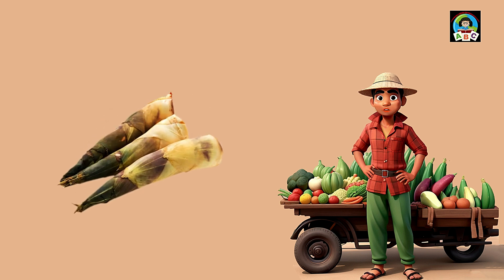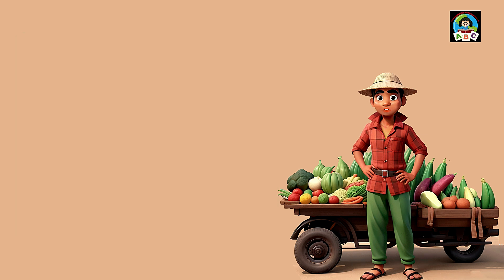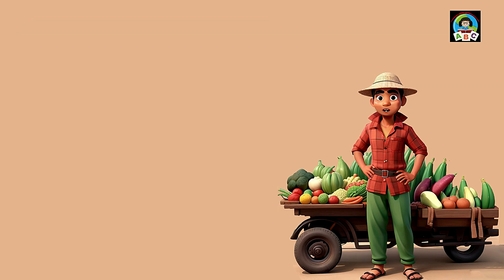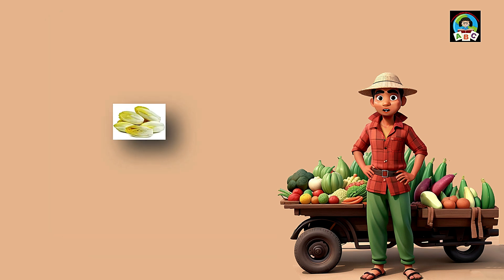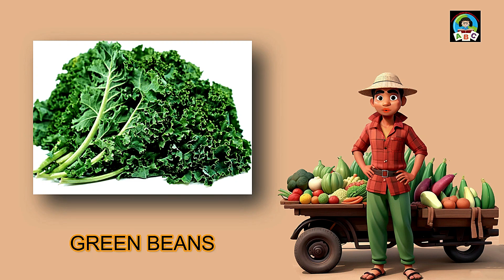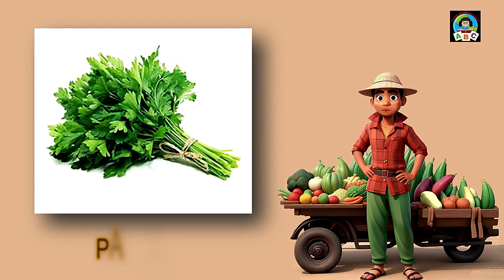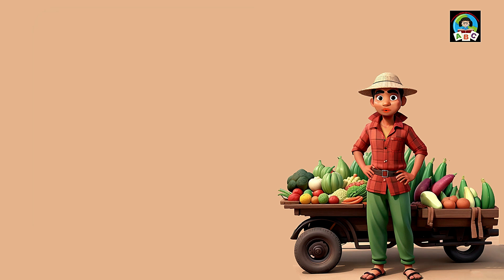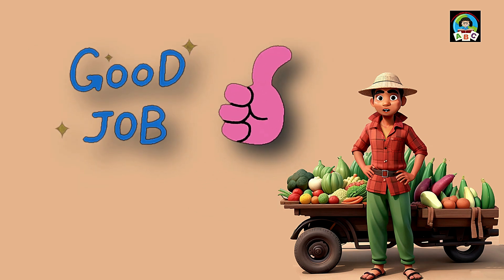Toddler-friendly veggie activities, Veggie wonders for tiny tots, Veggie wonders for tiny minds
Hey there, little learners! Get ready for a veggie-tastic journey filled with fun and discovery in today's video! We're diving into the colorful world of vegetables, turning learning into a playful adventure for toddlers. From interactive games that make veggies the stars of the show, including sorting games and a veggie treasure hunt, to exploring the rainbow of veggies, from vibrant orange carrots to leafy green spinach, each vegetable has its own special story. We'll unleash creativity with veggies, turning them into art supplies and making vegetable animals. Say hello to our adorable veggie friends, each with a cute character to make learning feel like a joyous playdate. Get those little toes tapping and voices singing with catchy veggie tunes, from the Veggie ABCs to the Veggie Boogie, making learning about veggies as fun as a dance party. We believe healthy habits start early, aiming to make veggies your toddler's new best friends and laying the foundation for a lifetime of healthy eating. As our veggie-filled adventure concludes, we thank you for joining us. Keep exploring the world of veggies with your little ones, share your veggie adventures in the comments, and until next time, happy veggie learning! Remember, stay healthy, stay happy!
You can also explore our other informative videos on our YouTube channel at the following link:
or my channel name: “SARDER TAJUL ISLAM”